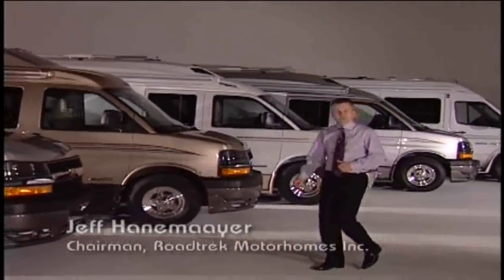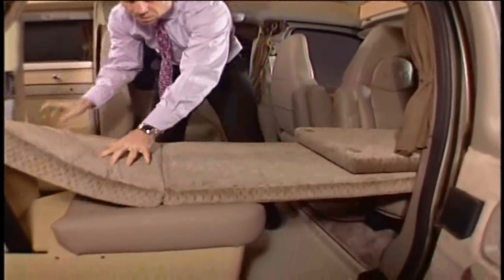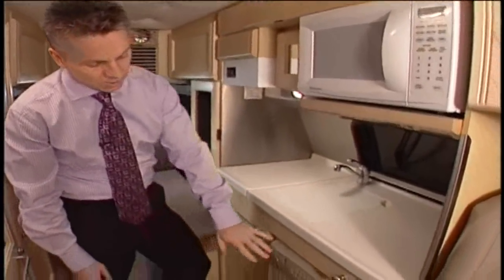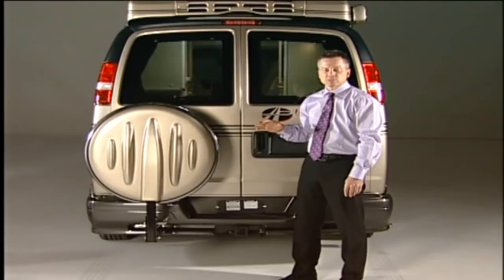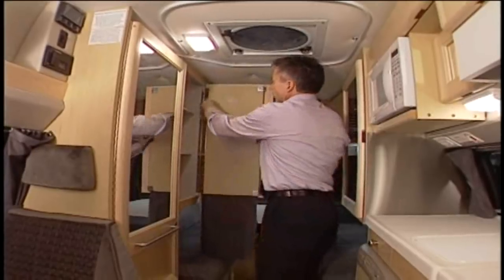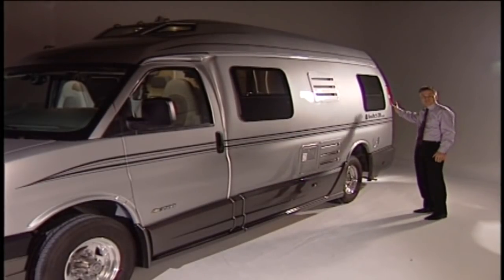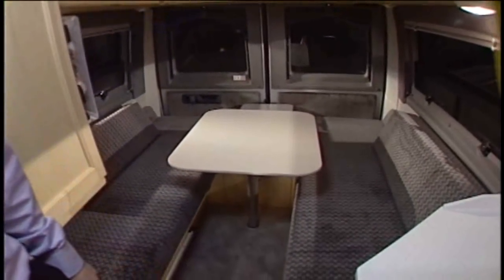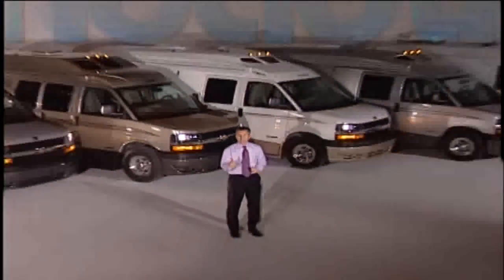Roadtrek RVs for Sale at Motor Home Specialist (Product Demo)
All materials and music used in this video have been paid for and are licensed to use. Manufacturer's options, features, colors, floor plans, etc. are subject to change without notice. Some furniture, carpeting, and decorations may be for demonstration only and not be a part of the available features list or sale price. Every effort has been made to insure the accuracy of the information in this video and it is deemed reliable, but not guaranteed information. Any weights and sizes expressed are approximates and may vary from floor plan to floor plan and are not guaranteed to be 100% accurate. Some visuals may not be of actual unit, chassis, etc. for sale and be used for demonstration and or video production value only. Any references to "#1" are per the official stat surveys of Statistical Surveys Inc. at time of video production unless otherwise stated. #1 in world references per Stats Surveys Inc. for American built RVs at time of video production. Everyone at Motor Home Specialist appreciates your interest and if you have any questions concerning our videos or available products please let us know.